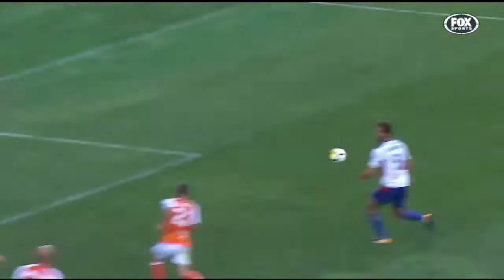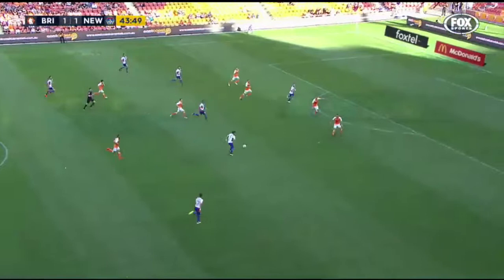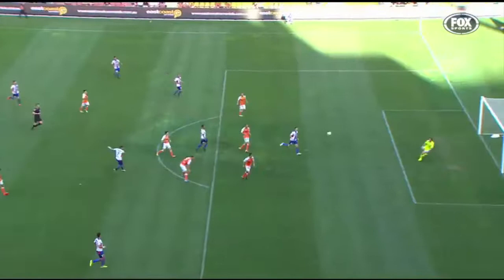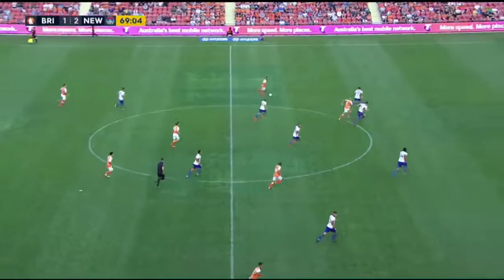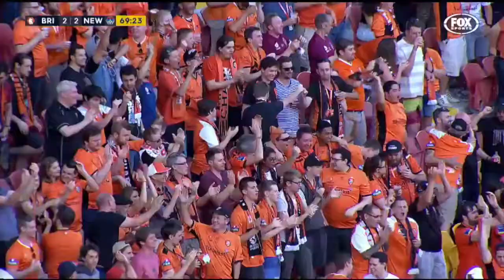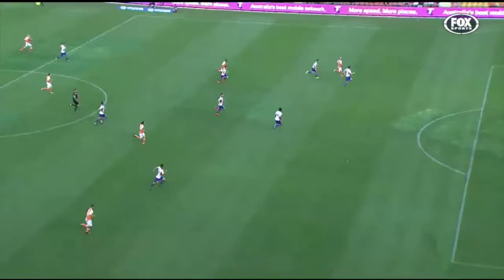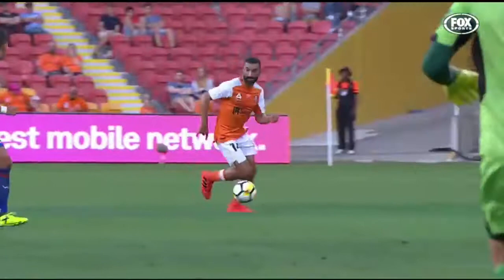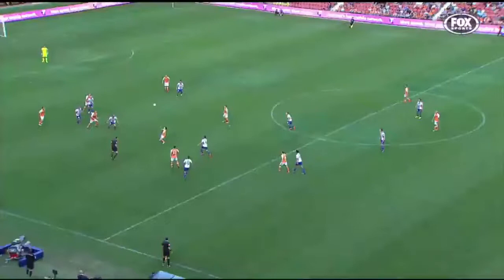New Castle United Gets - Brisbane Roar HIGHLIGHTS MATCH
Newcastle’s season of frustration continued as Brisbane avoided a club record sixth consecutive loss with a late equaliser in a 2-2 draw at McDonald Jones Stadium on Wednesday night.

Dimi Petratos put Newcastle ahead on five minutes when he pounced on a loose pass from former Jet Jacob Pepper, beat two defenders and powered his left-foot shot past Jamie Young.
The Jets had seven shots to Brisbane’s zero on target in the first half but the visitors held on before Adam Taggart equalised off Connor O’Toole’s cross in the 65th minute.

Their joy was short-lived as Roy O’Donovan put Newcastle back in front in the 67th off a goal-mouth scramble. Petratos hit the long ball in and Nigel Boogaard made the vital touch to an unmarked O’Donovan. Roar captain Matt McKay hit the post from close range in the 79th minute to send shudders through home supporters before an unmarked Eric Bautheac headed in the leveller in the 87th off Nicholas D’Agostino’s cross. The Roar, second last on seven points, were in their second match under interim coach Darren Davies following the resignation of John Aloisi. The Jets, who were second last season, have 12 points from 11 matches in a campaign marred by missed chances.
Young was outstanding for Roar, denying Ronny Vargas in the 15th minute and Jason Hoffman in the 39th with desperate saves. Petratos rattled the posts with a free kick in the 33rd minute.
The visitors also had a penalty shout for handball against Nikolai Topor-Stanley checked by the VAR. McKay’s cross hit Topor-Stanley’s elbow but it was cleared by officials.
Jets defender Johnny Koutroumbis, 20, started in his first appearance since treatment for thyroid cancer. 🙋‍♂️